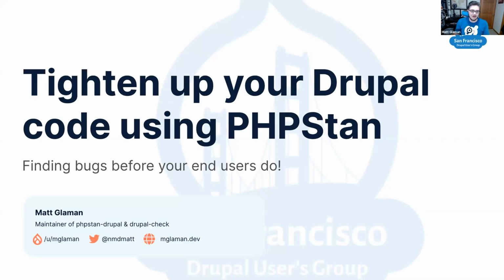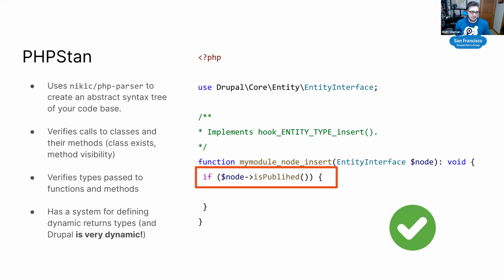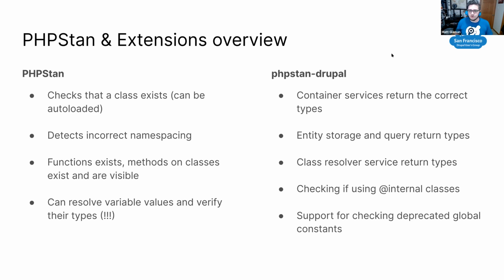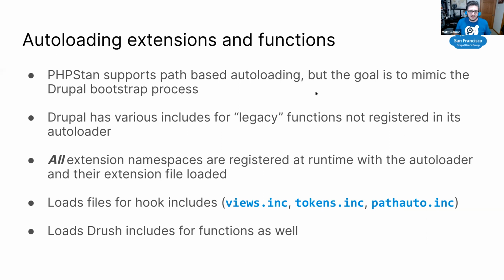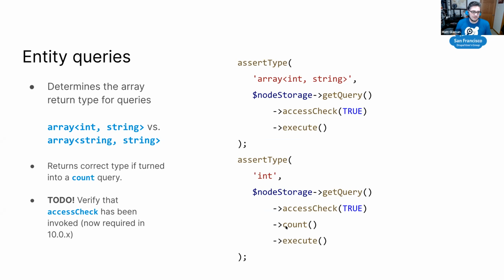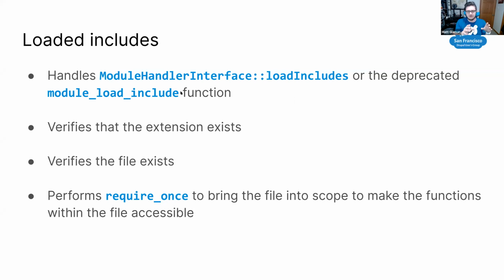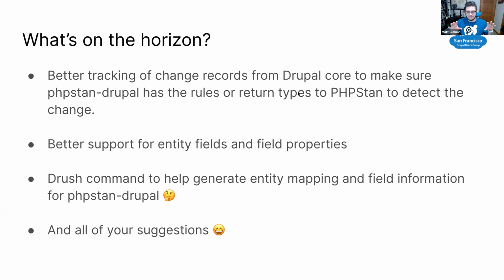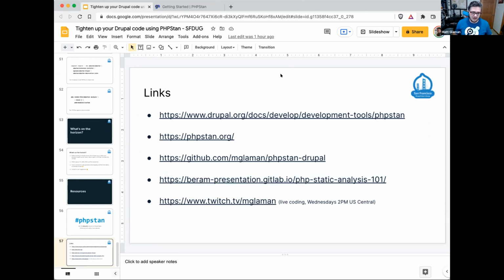Tighten up your Drupal code using PHPStan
Presentation: Tighten up your Drupal code using PHPStan) with Matt Glaman, Principal Software Engineer at Acquia
Learn how PHPStan, a static analysis tool for PHP, can find bugs in your code that your tests and code review cannot.

In this session, we will learn how to use PHPStan with the phpstan-drupal extension to perform static analysis of a Drupal codebase. We will also cover the intricacies of analyzing a codebase like Drupal's, which can have dynamic return types.

About the speaker:
Matt Glaman has worked with Drupal for over 9 years, he specializes in e-commerce and headless applications. He is also the creator of Drupal Check, the PHPStan Drupal extension.

Kanopi Studios - They design, build and support websites for clients who want to make a positive impact.